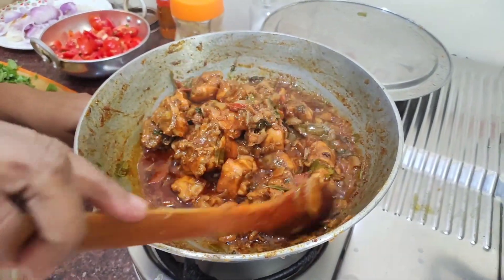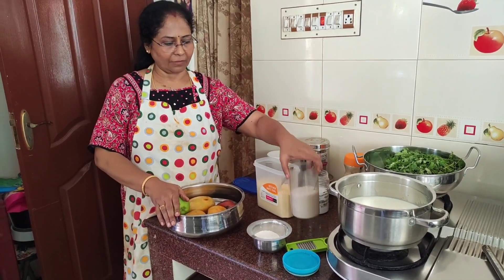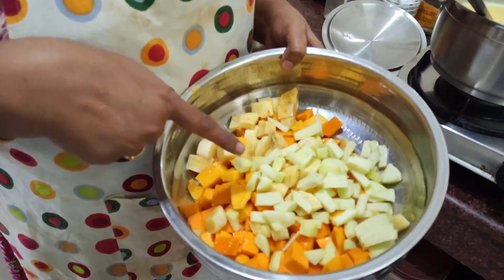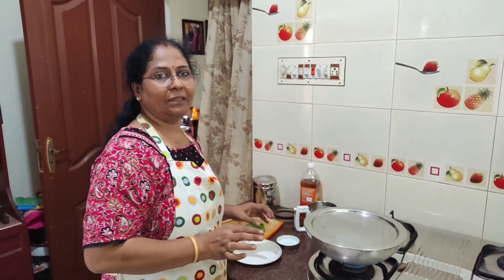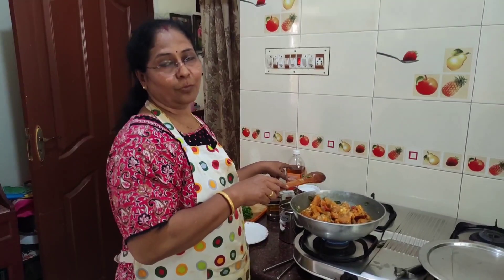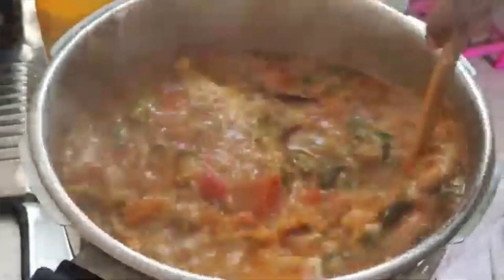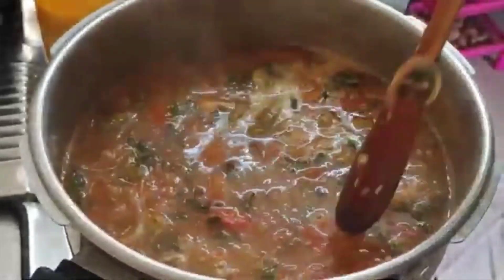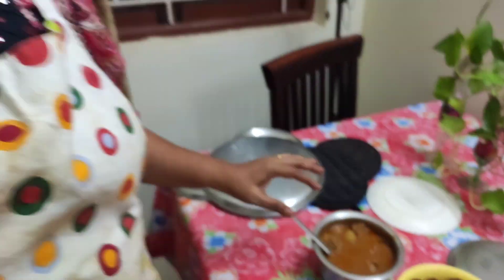நம்ம வீட்டில் கறி விருந்து ஸ்பெஷல்|Ponnu mappillaiKari virundu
நம்ம வீட்டில் கறி விருந்து ஸ்பெஷல்|வீட்டு விருந்து|Ponnu mappillaiKari virundu